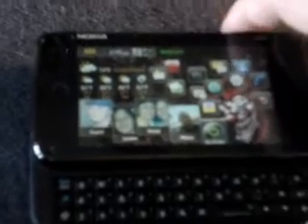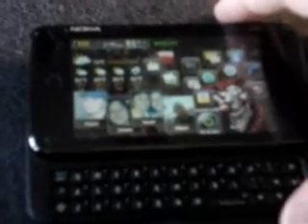Tmobile MMS N900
Settings for Tmobile MMS on the Nokia N900.